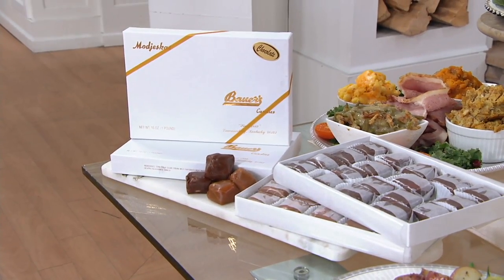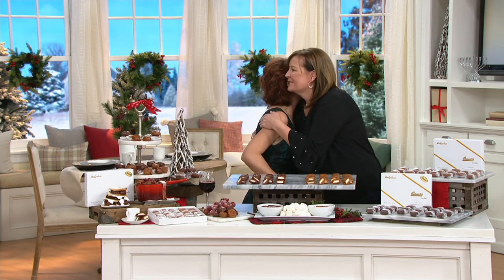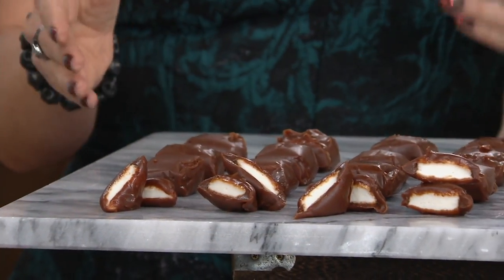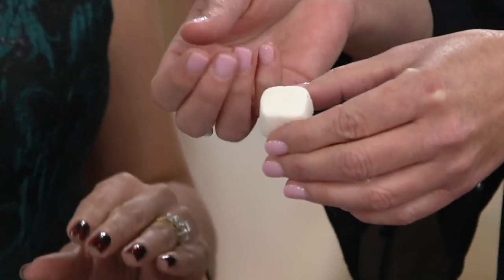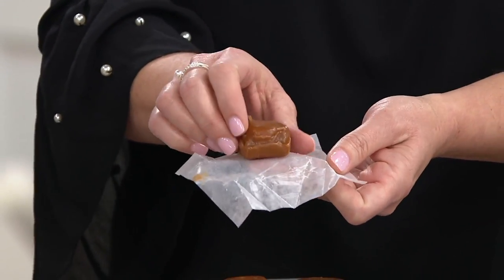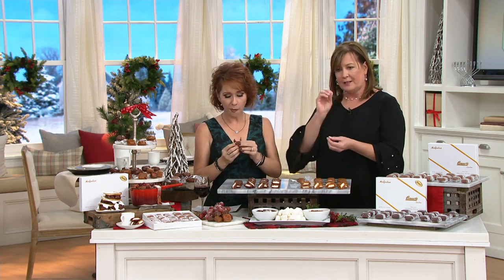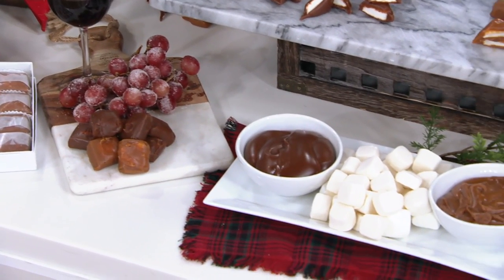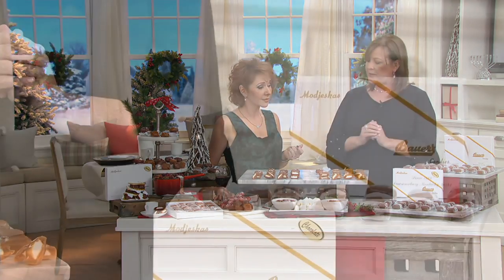Bauer's Candies (2) 1-lb Gift Boxes of Modjeskas on QVC